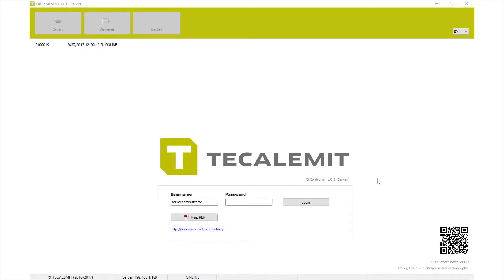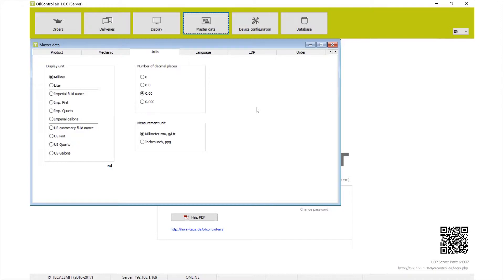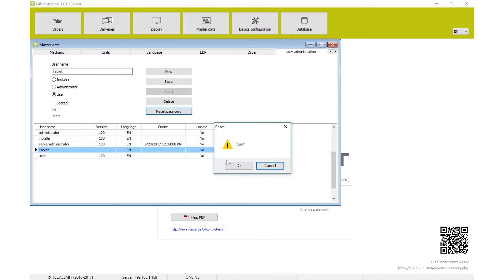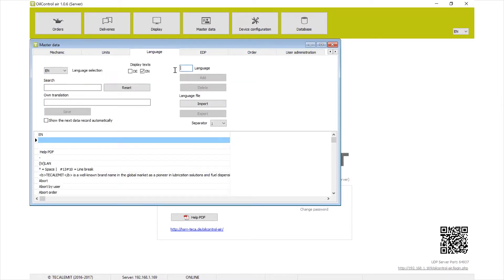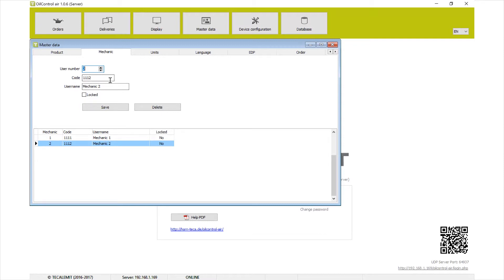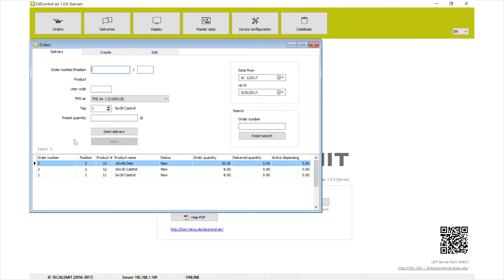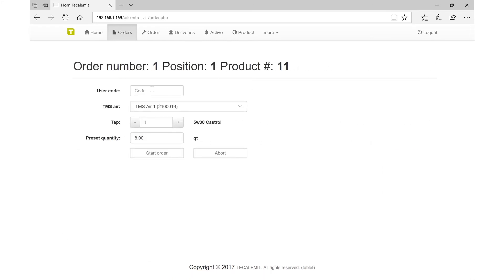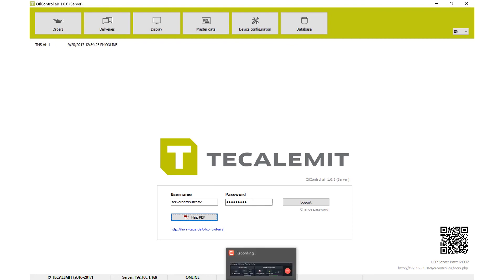TMS Air - Oil Management Guide | TECALEMIT USA